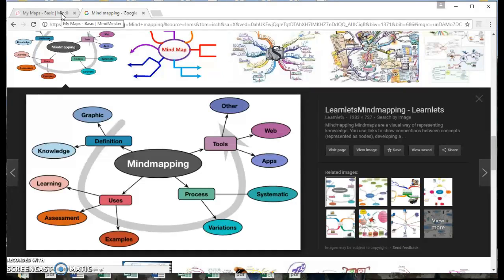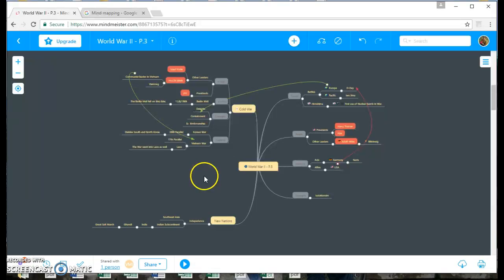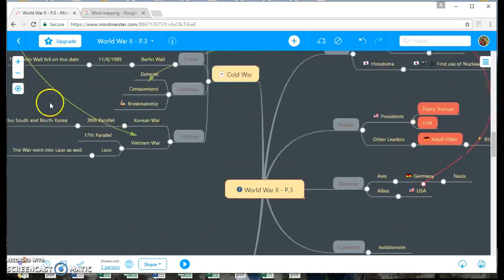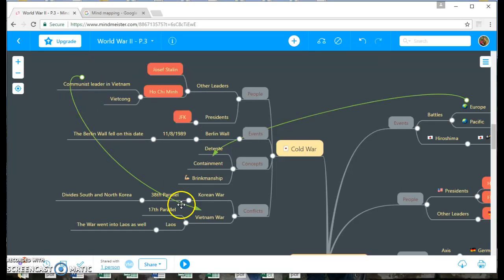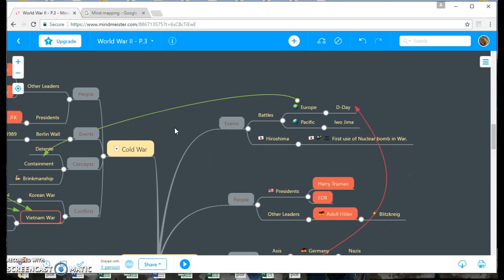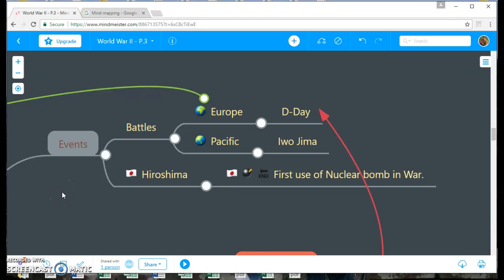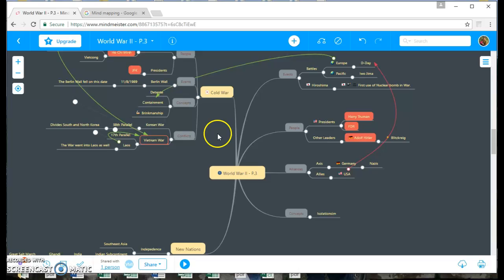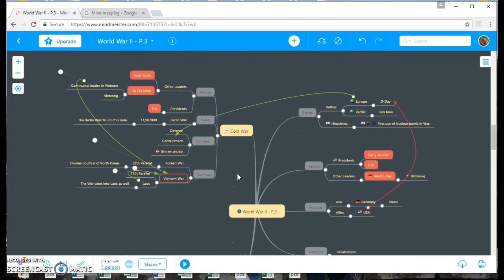Mind Mapping Project